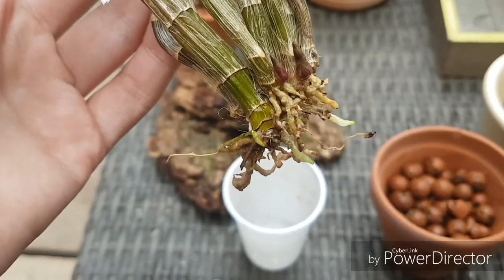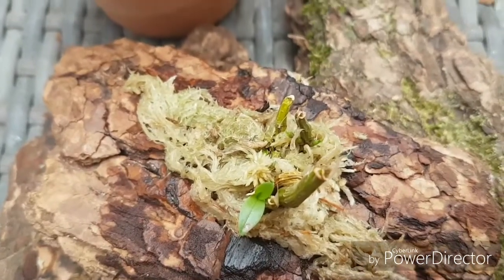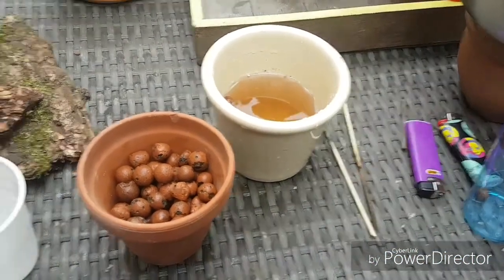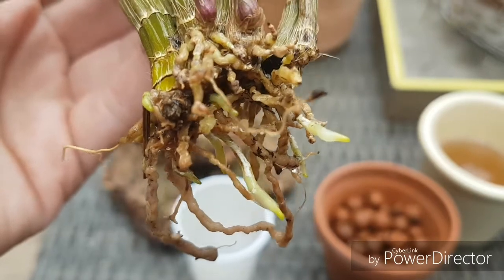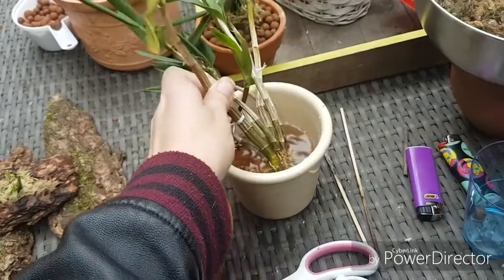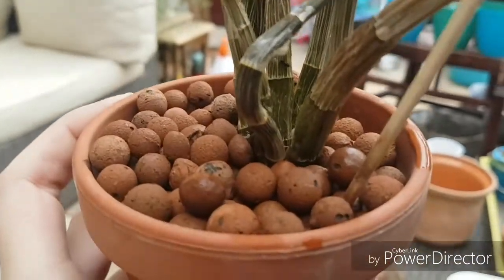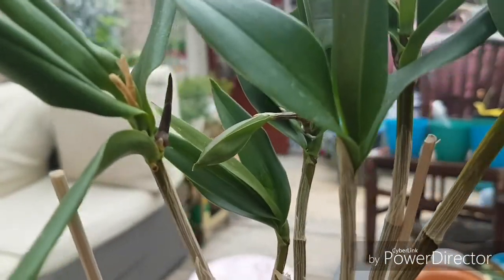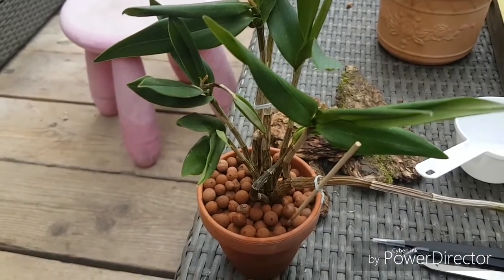Tiny accidents make for good filming opportunity's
I knocked over my Dendrobium kingianum semihydro expiriment. Gave me the opportunity to inspect the roots get extra old media out with my new tweezers and repot it in clay. Also take a quick shot at my kokedama style keiki repot and my upright mounted tiny keiki's.

And ofc my daughter wanted to help but only in her own way, so that ment sorting leca with with my new tweezers 🙈😂

So here is what i did on my Saturday afternoon. mounting and trying a mini kokedama and some crisis Repotting😄

Tjanks for watching

Kind regards rose 🌹